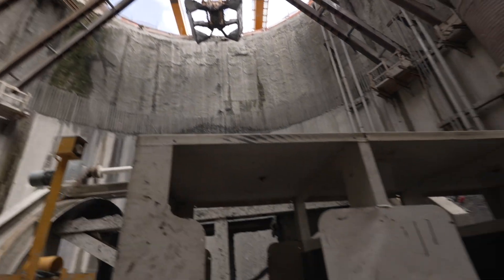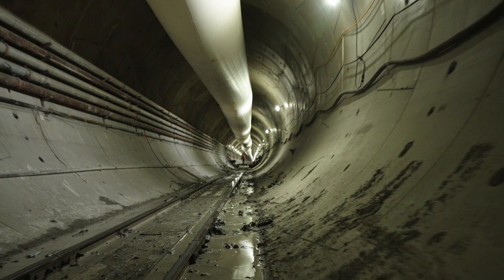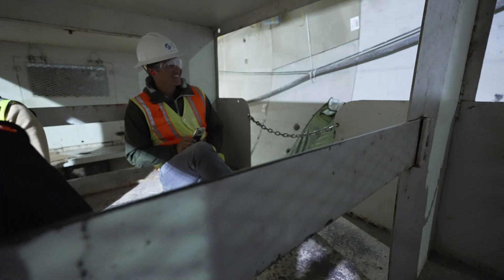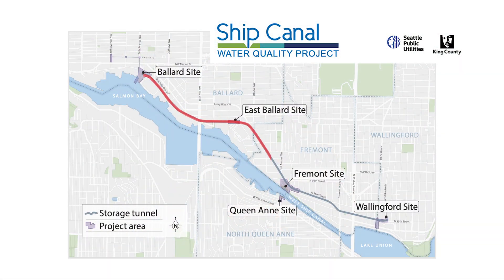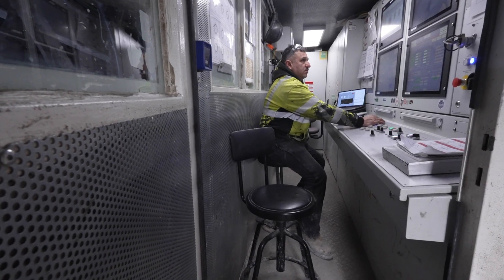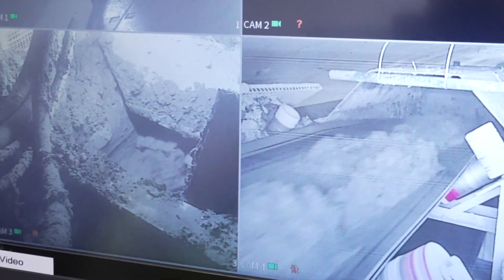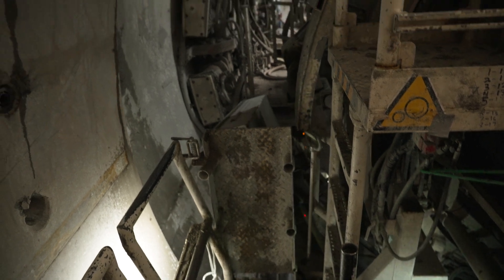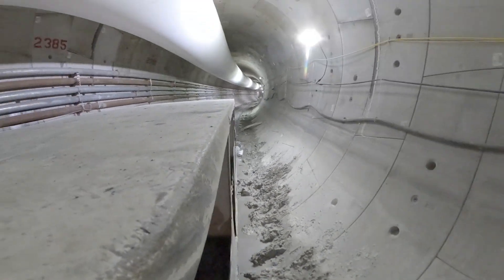Travel the MudHoney boring-machine's subterranean commute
Tunnel-boring machine MudHoney, along with construction workers with a unique commute, have been working hard since 2021 on a 2.7-mile-long passage that will run under the city's Ballard, Fremont, and Wallingford neighborhoods. When complete, the tunnel will divert sewage and stormwater away from the Lake Washington Ship Canal.